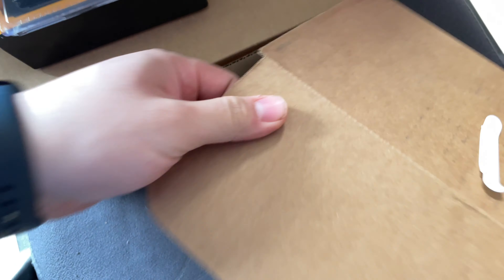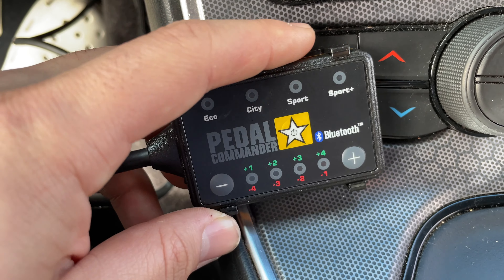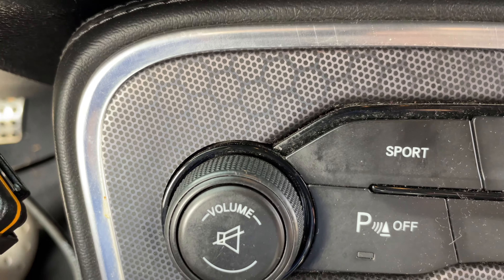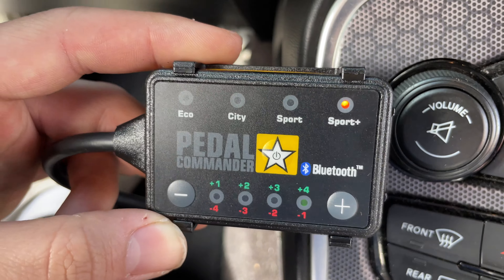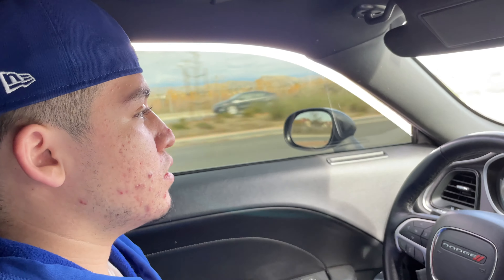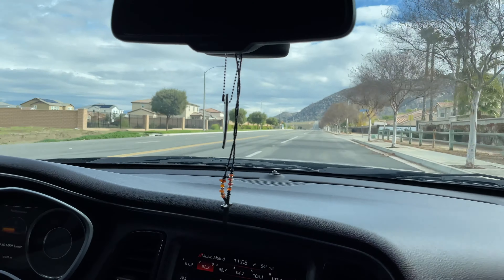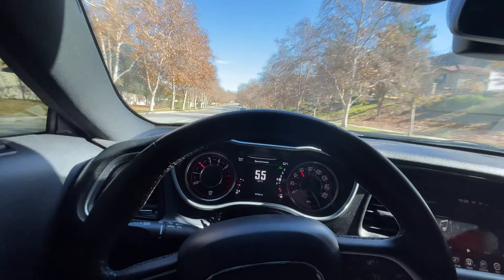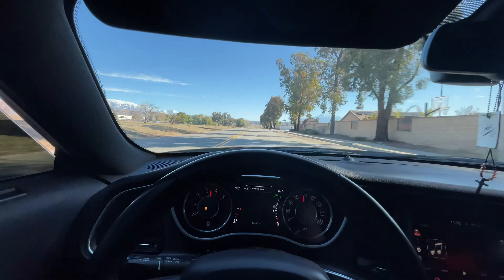FIRST VIDEO OF 2022!! RT GETS NEW MODS!!!